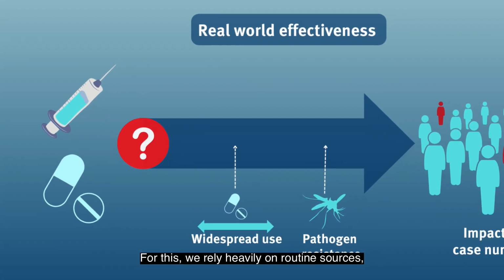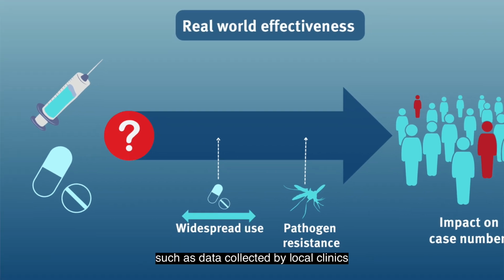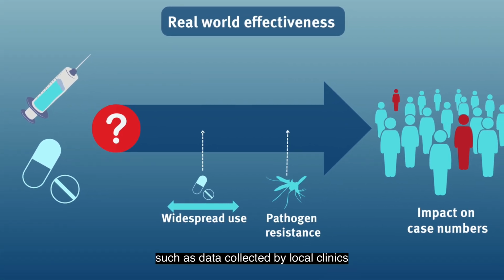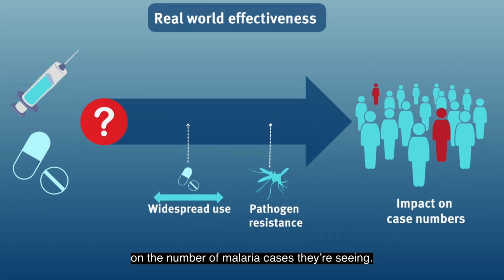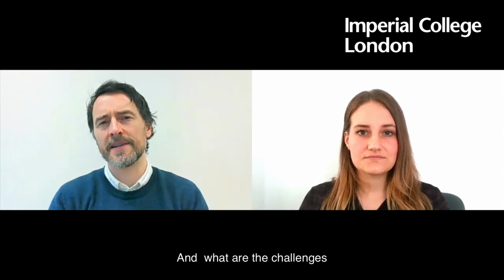Ep 63. Science in Context - The impact of malaria interventions with Monica de Cola (24-03-2023)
In this episode of Science In Context Ryan O'Hare speaks with Monica de Cola about improving how we measure the impact of malaria interventions. How do you know if an intervention works as it is supposed to? How can mathematical models help with this?

Expert: Monica de Cola, MRC Centre for Global Infectious Disease Analysis, Imperial College London
Presenter: Ryan O'Hare, Imperial College London
Production: Ryan O'Hare & Dr Sabine van Elsland, Imperial College London